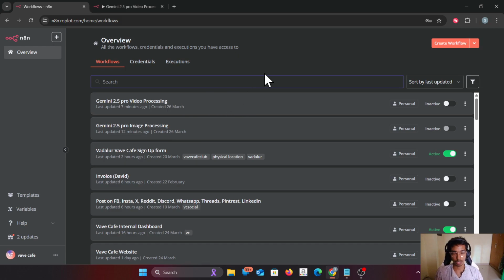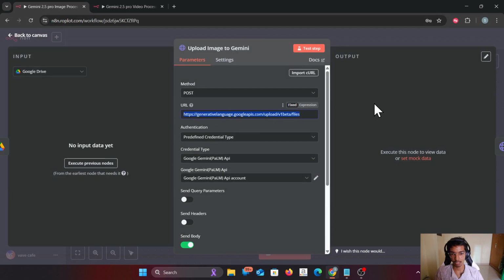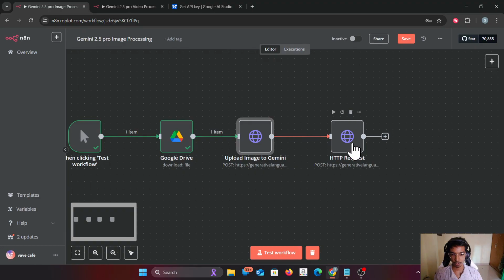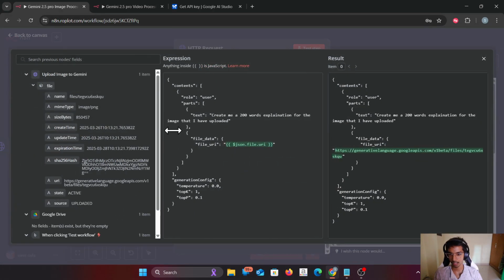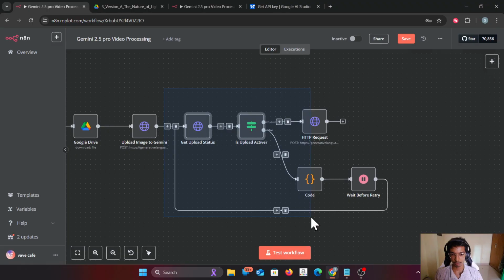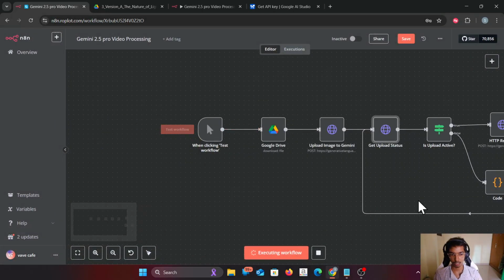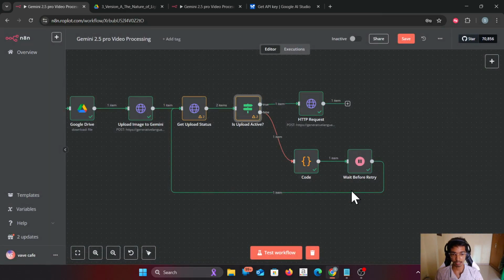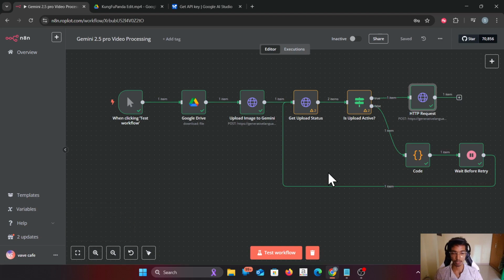Gemini 2.5 Pro in n8n - Process Videos and Images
Hello Guys!
I have shown you how to use Gemini 2.5 Pro to process Images and Videos in n8n